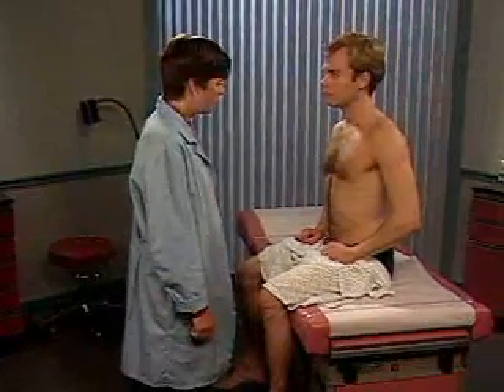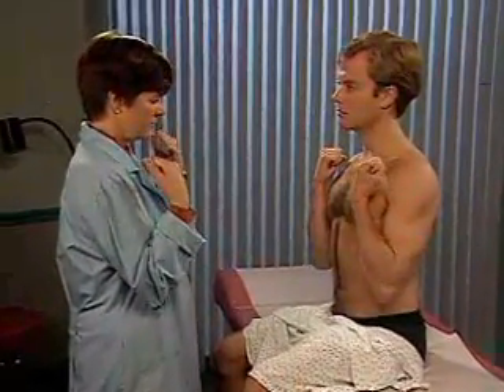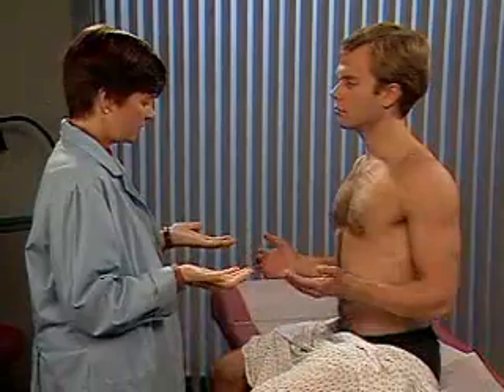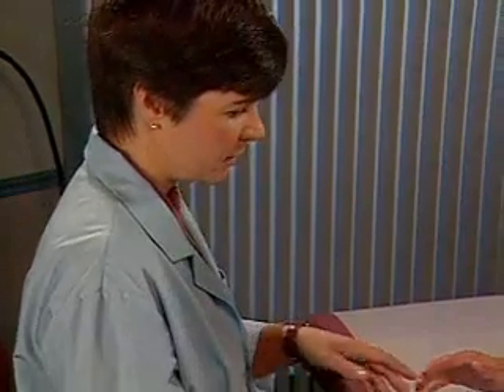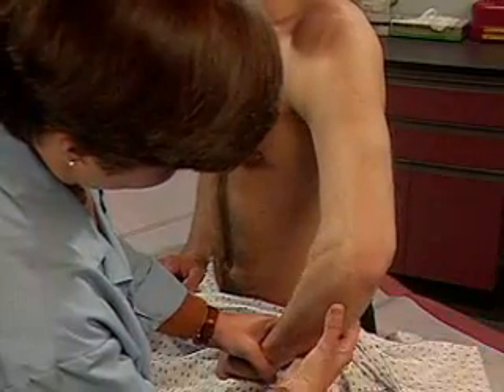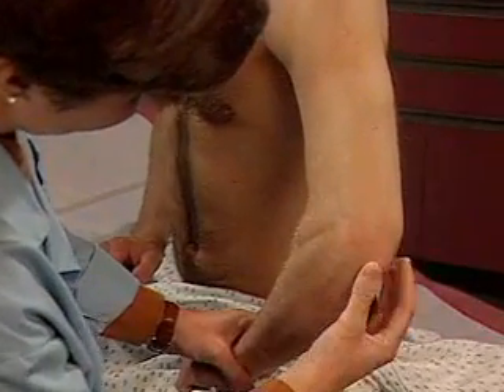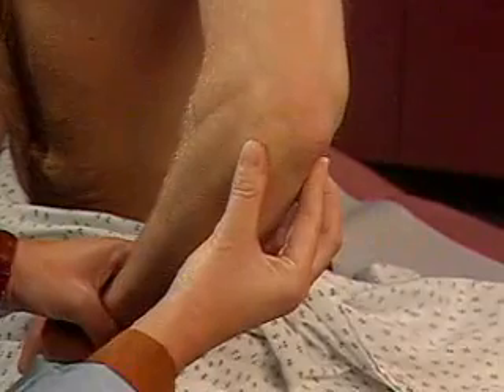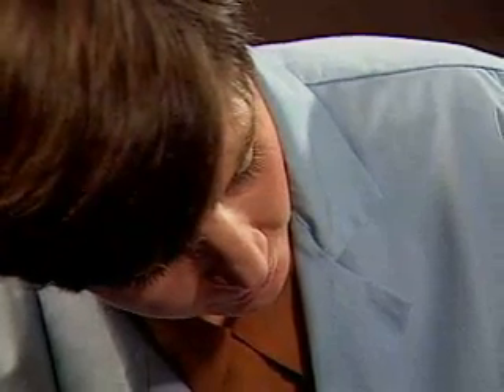Elbows Examination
Musculoskeletal System Neurological examinations